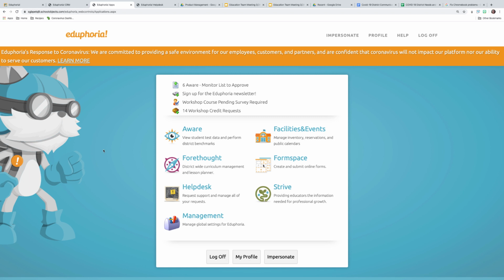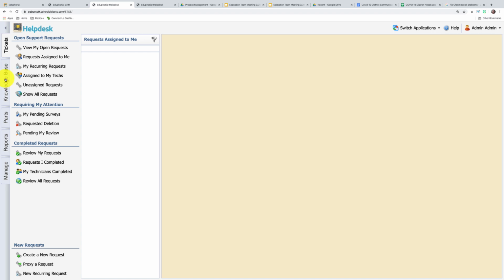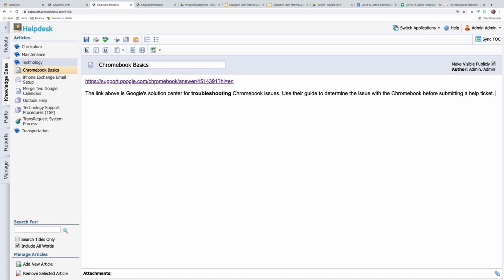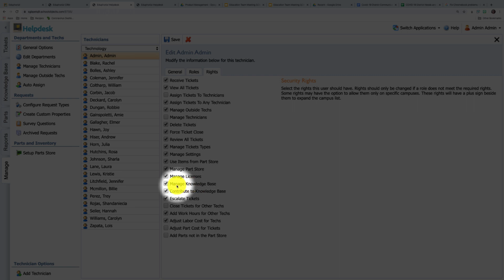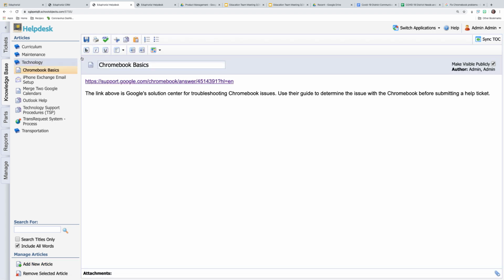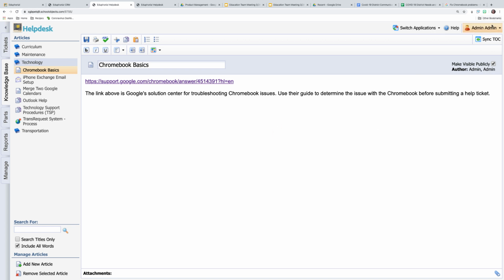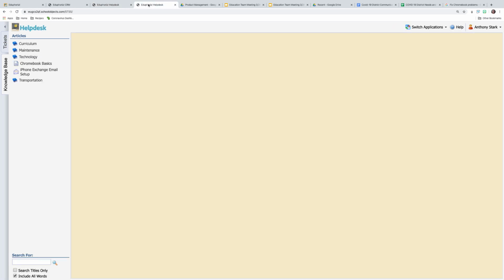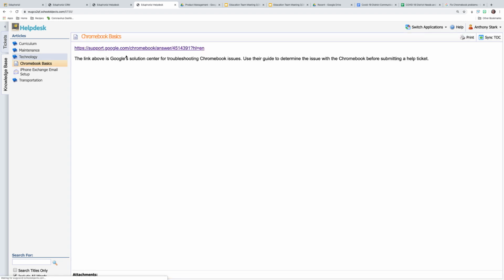HelpDesk - Knowledge Base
Demonstrates how to use Helpdesk Knowledge Base to create self-service guides for troubleshooting before submitting a ticket.